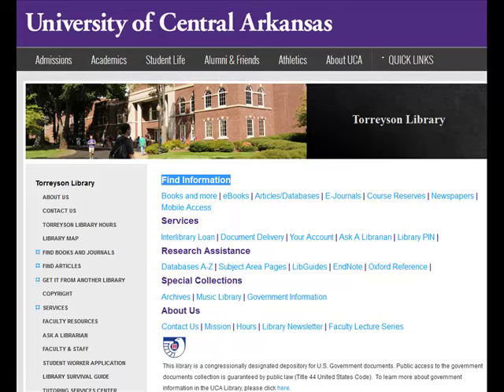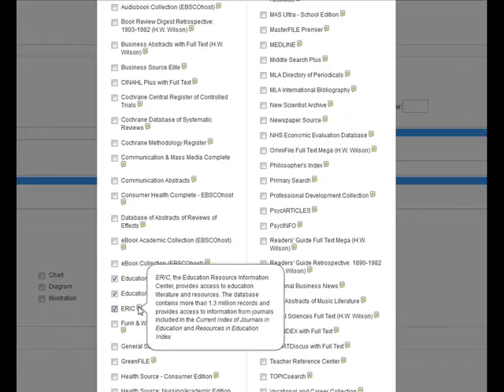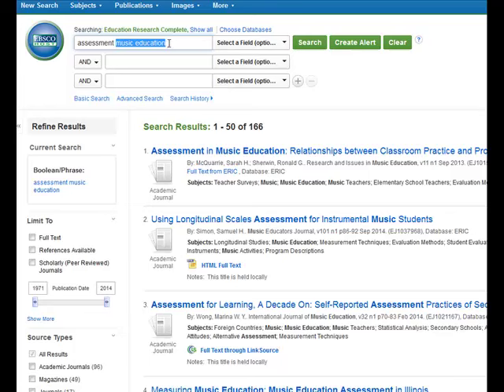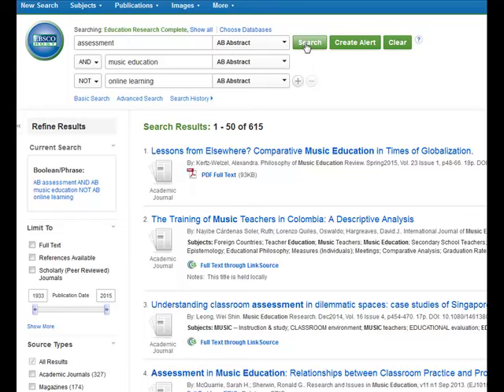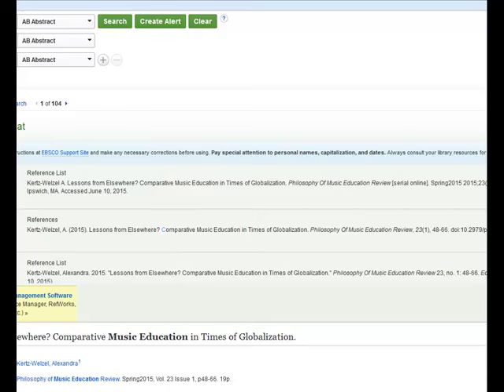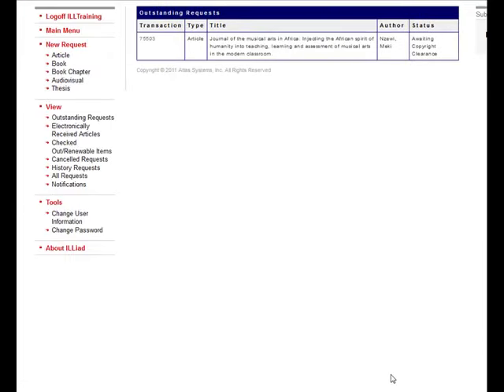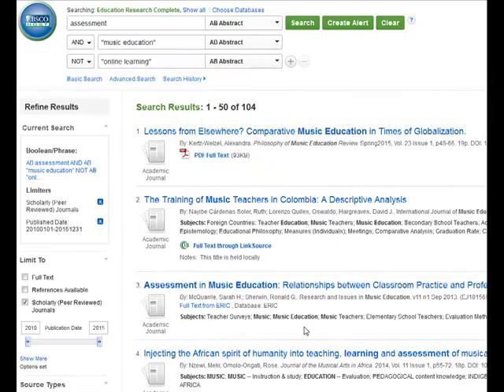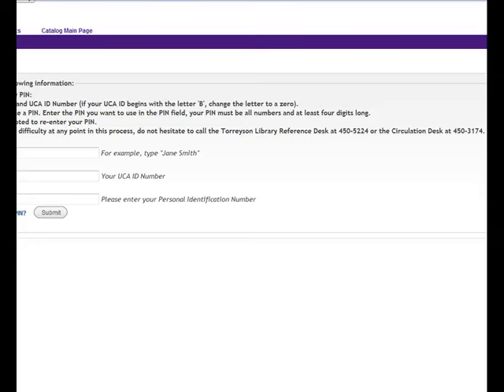Database Search for MUS 6324 Cunningham